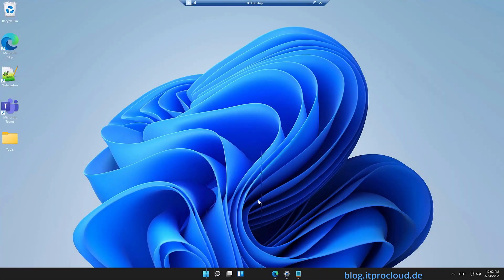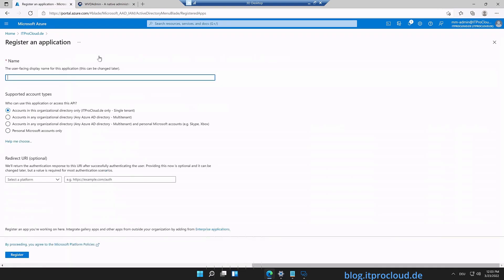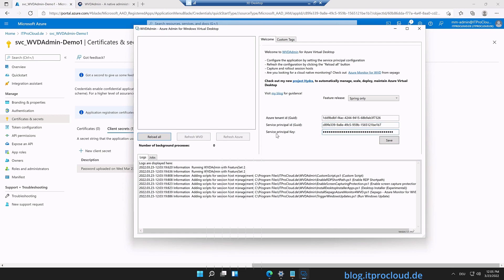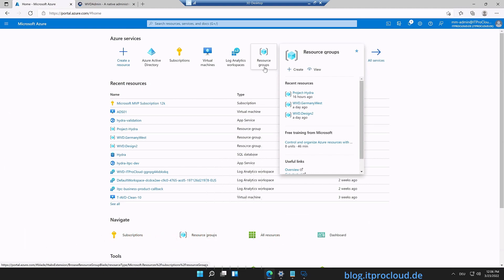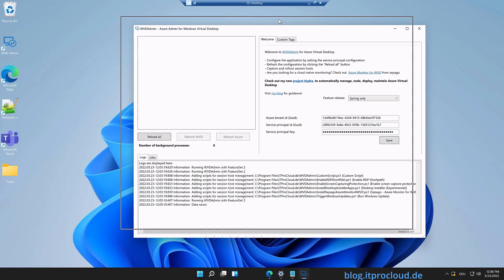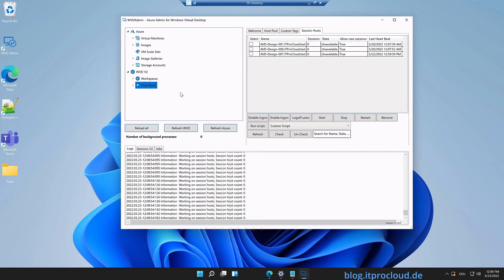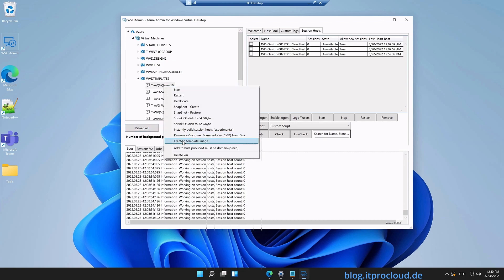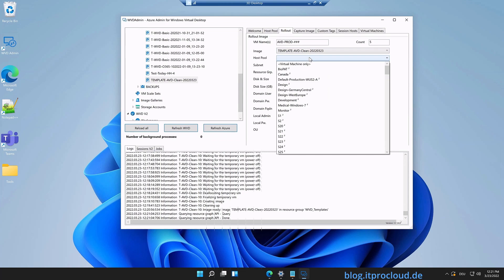WVDAdmin - Installation and configuration in 4 steps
WVDAdmin is a free administration tool for Azure Virtual Desktop. The native Windows application is very good to operate AVD. Especially the image building process is easy, straightforward, and works without destroying the master/template VM.